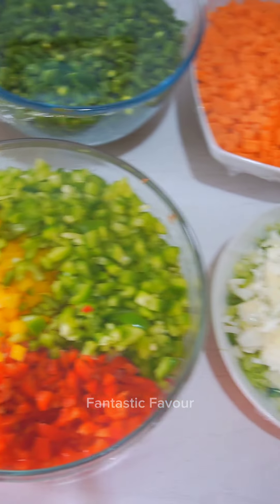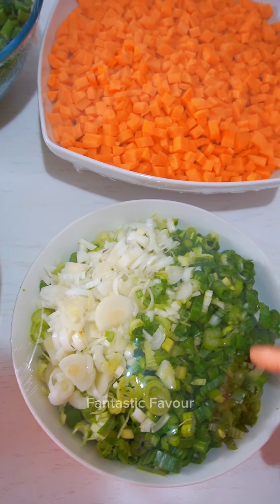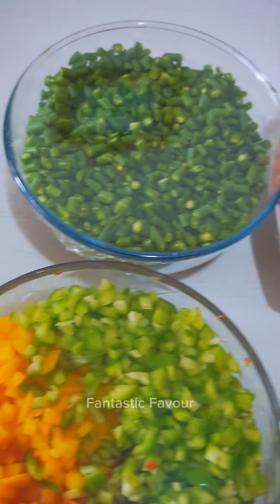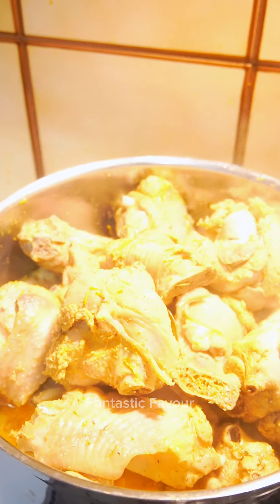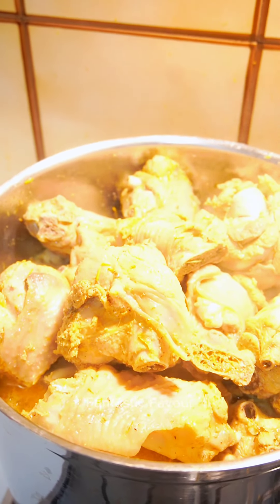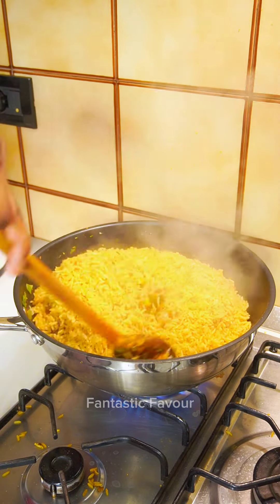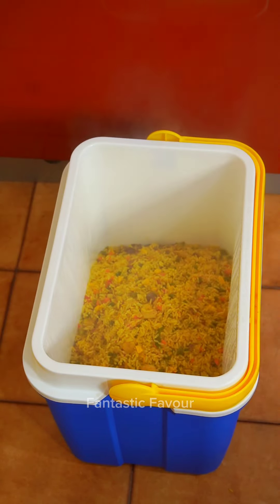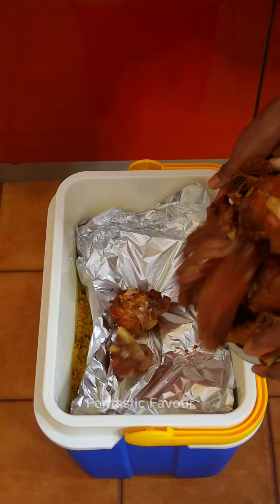Rich fried rice recipe 😋